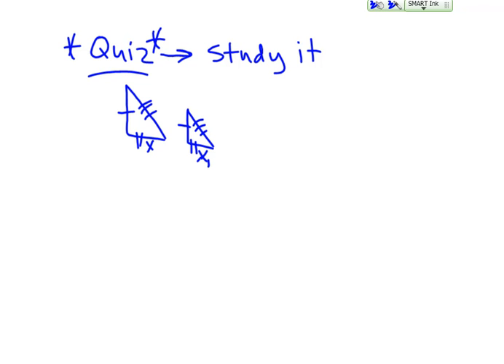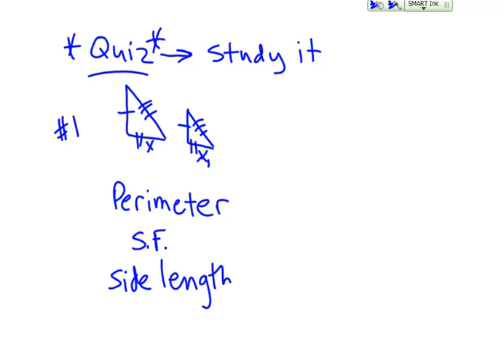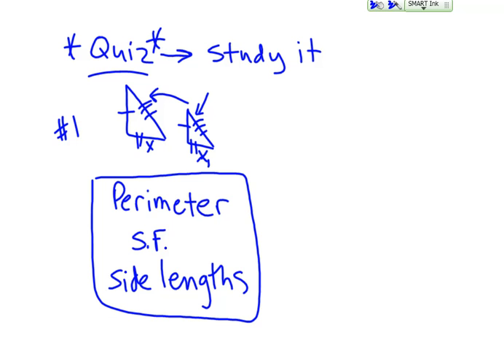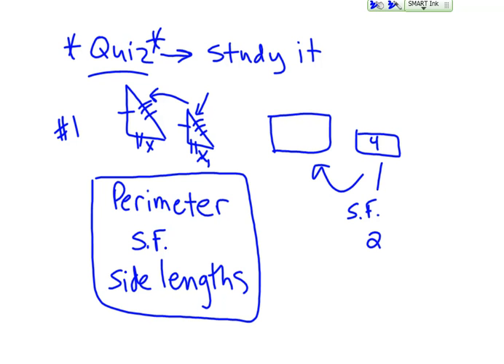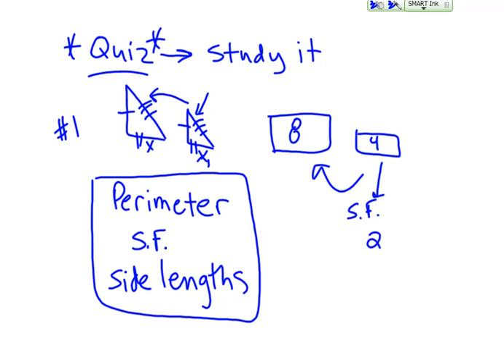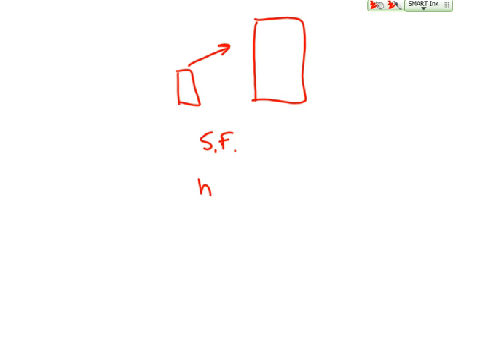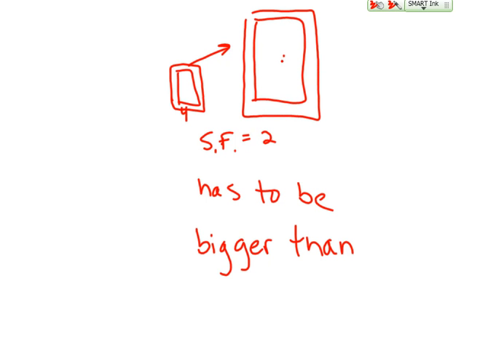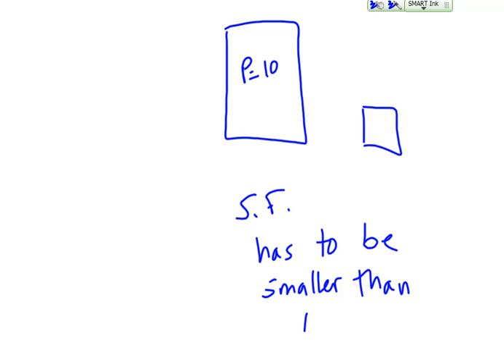Math 7 Test 1 1